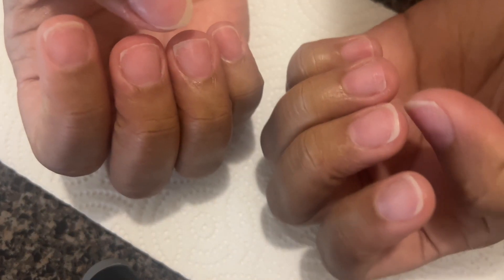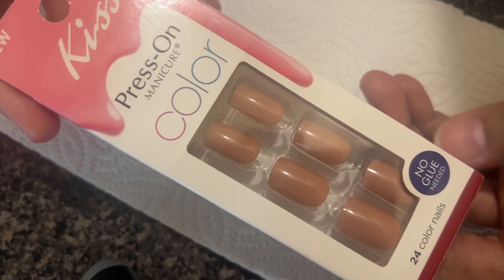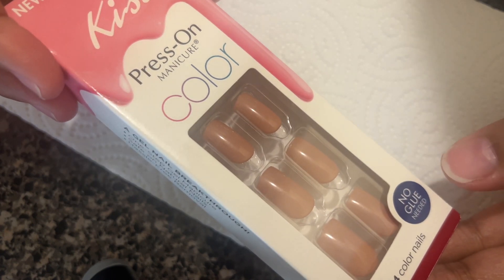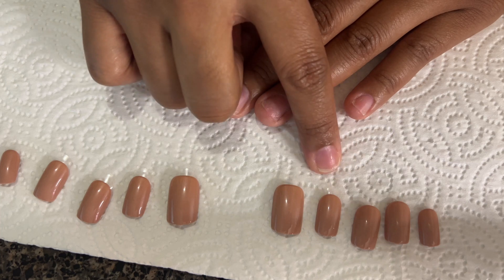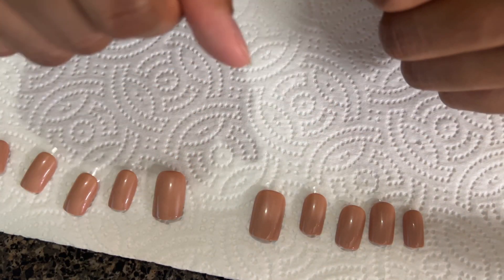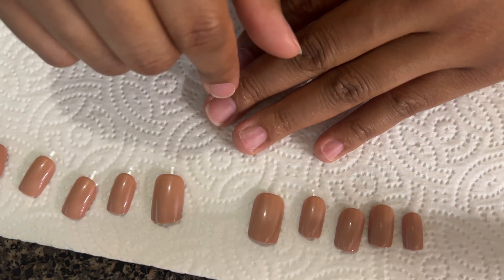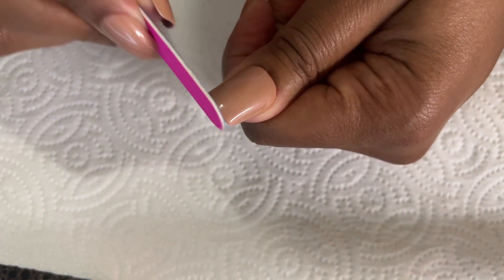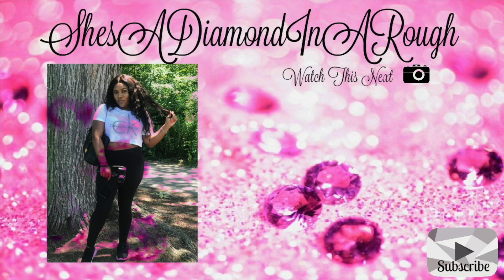Dollar Tree Press-On Nails | ShesADiamondInARough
These nails were super easy to apply. They only lasted me about a week, but for $1.25, I cannot complain. I used rubbing alcohol, a nail file, and a cuticle pusher to prep my nails (which you can get from dollar tree as well, but I already had these items at home).

Hola, welcome to my Beauty Channel! I hope you all enjoy my content! Feel free to make video requests! I am looking forward to looking back on my growth as a Makeup Enthusiast & Lifestyle Vlogger!

FYI:
Age: 27
Sign: Capricorn
Occupation: RN
Camera: iPhone 13 Pro Max
Ring light: Newer